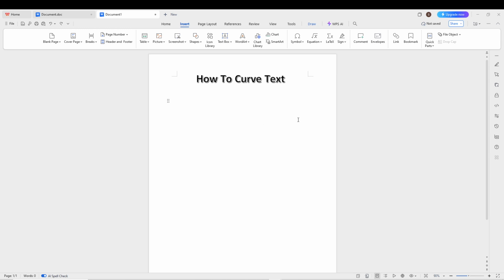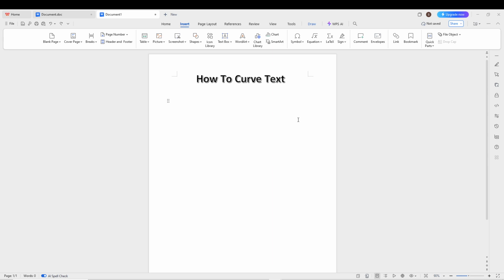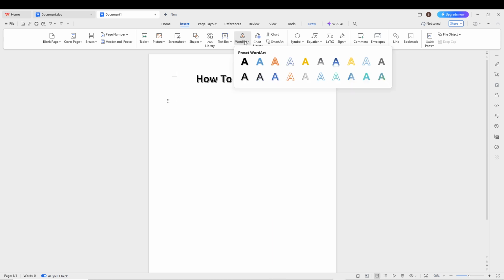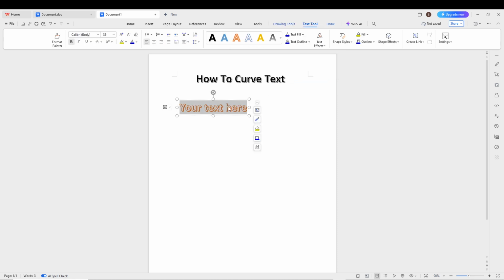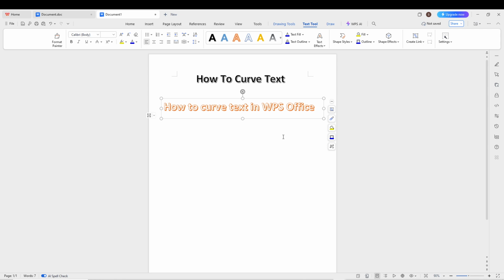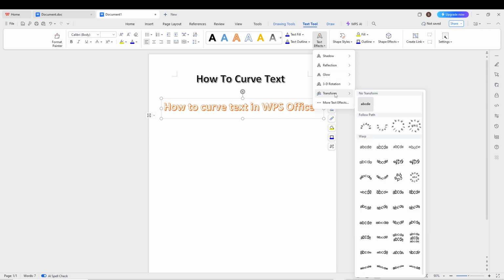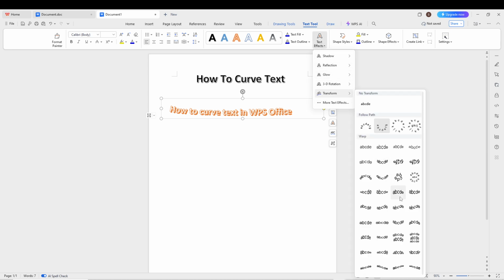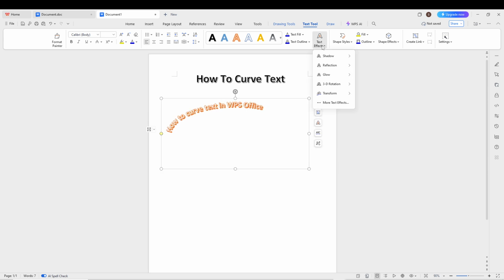How To Curve Text In WPS Office [2026 Guide]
Are you looking to elevate your design skills? In this video, we’ll walk you through the easy steps to curve text in WPS Office, a feature that can add an eye-catching element to your documents, presentations, and graphics. Whether you're creating flyers, reports, or just want to impress with stylish typography, this guide has you covered.

By the end of this tutorial, you’ll be able to curve text effortlessly and utilize this technique in your projects.